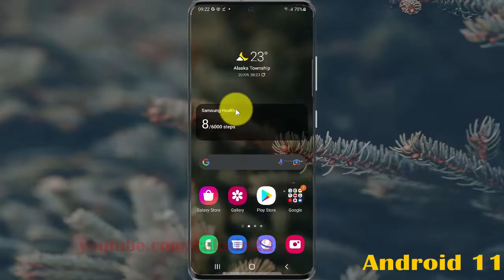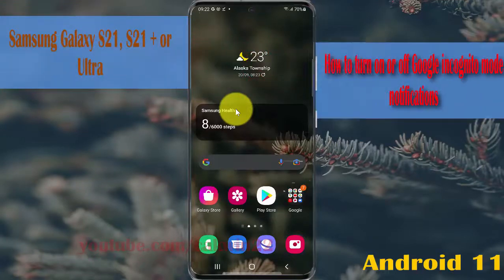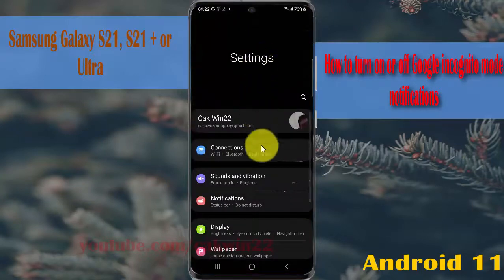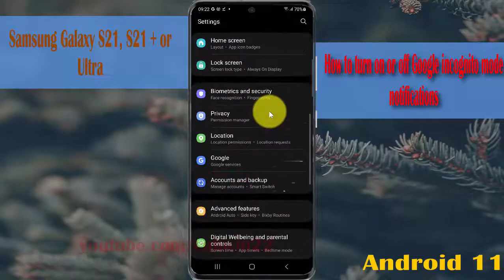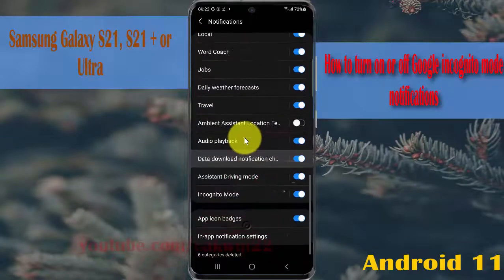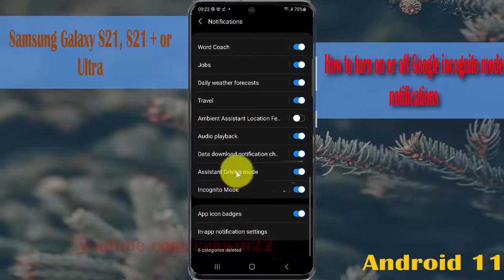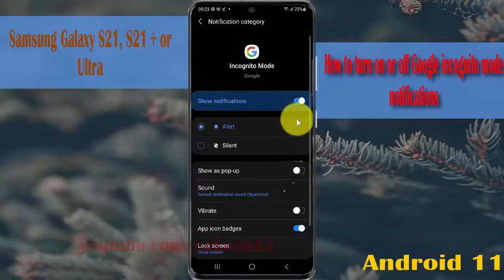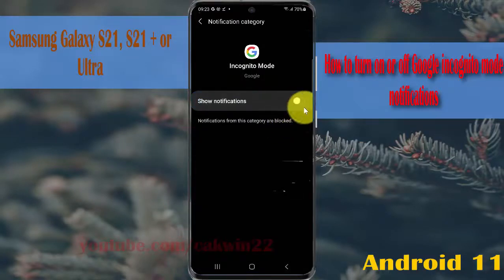How to turn on or off Google incognito mode notifications in Samsung Galaxy S21, S21+, or Ultra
This video show How to turn on or off Google incognito mode notifications in Samsung Galaxy S21/S21+/S21 Ultra.  In this tutorial I use Samsung Galaxy S21+ SM-G996B/DS International version with Android 11